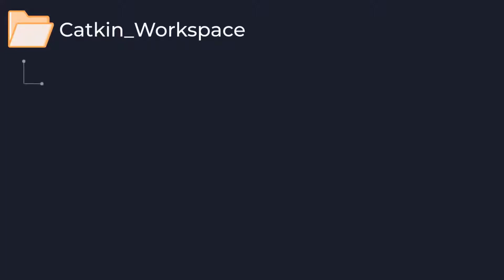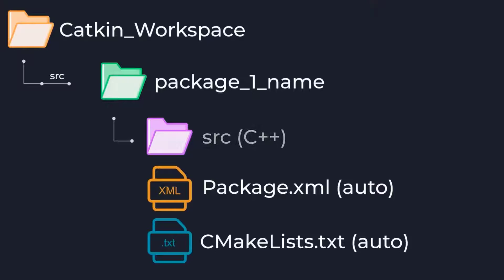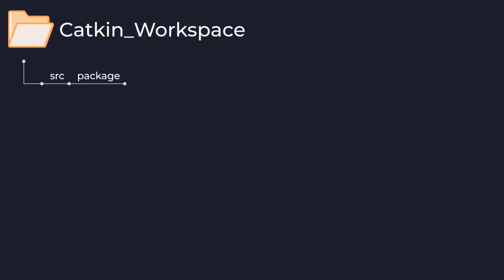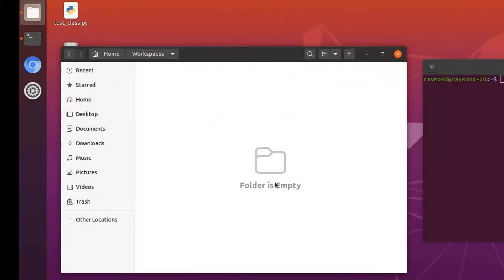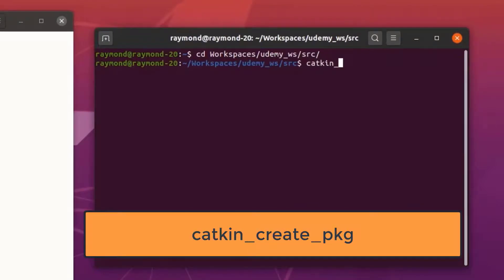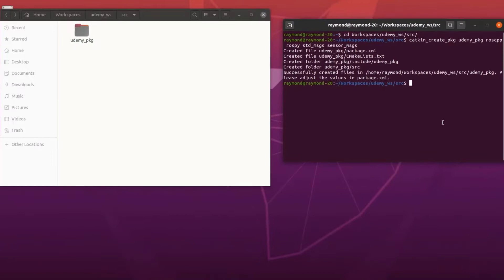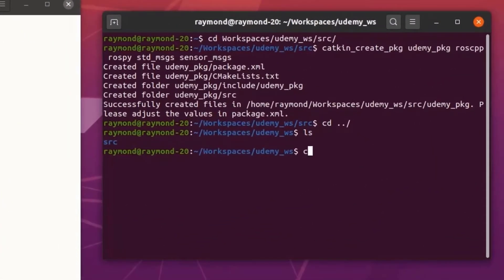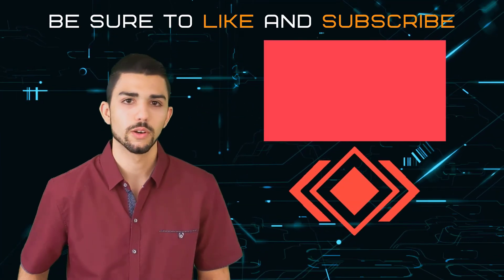Creating ROS Workspaces (and Packages) [ROS1 Noetic]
Let's go over how to properly organize your ROS workspaces, and create your very own ROS package.

You want to make sure you have your ROS code properly organized so other developers can understand what your code is for, and so ROS processes it properly when running catkin_make.